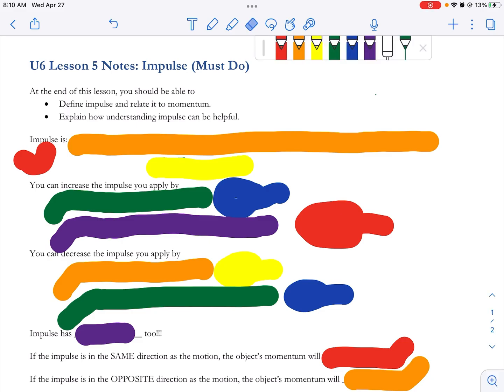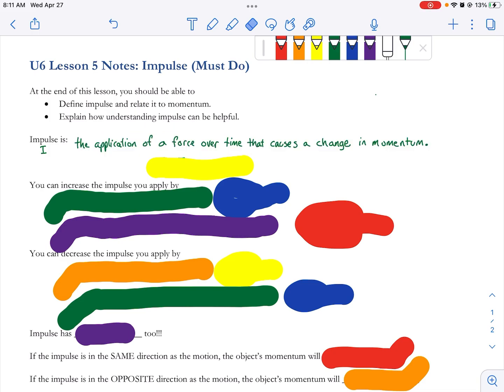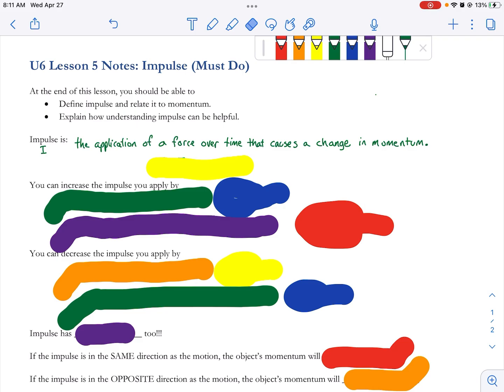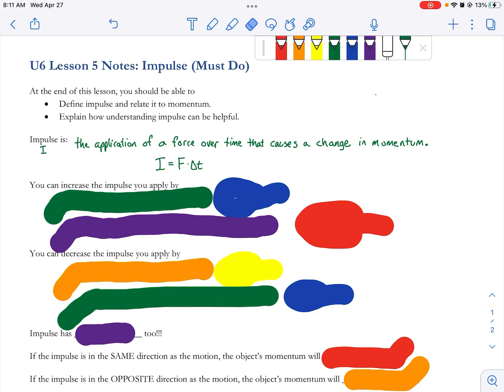Mrs. Gastler - Impulse Part 1